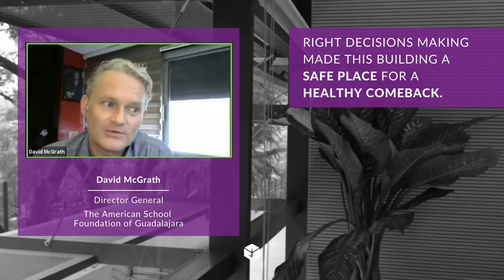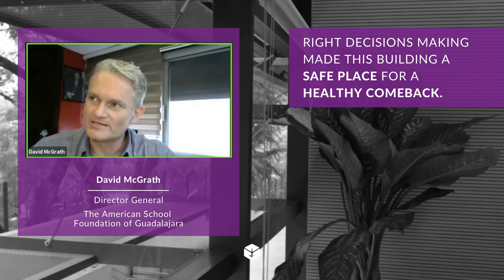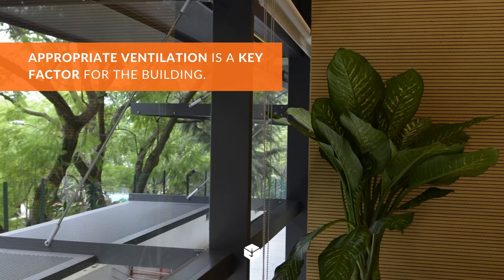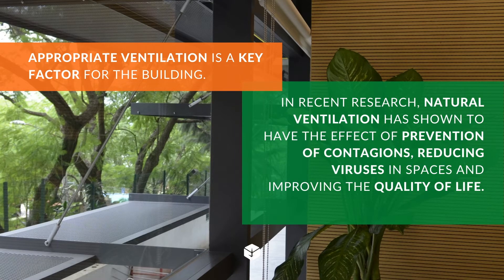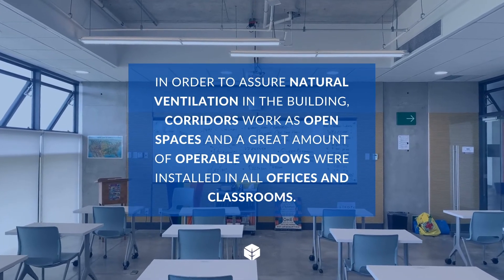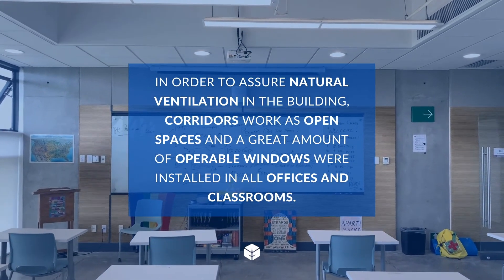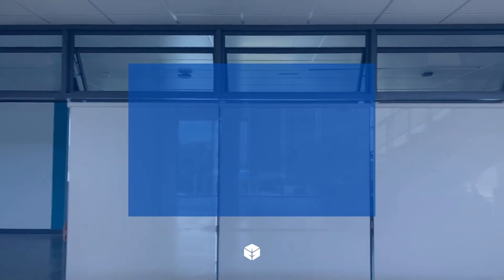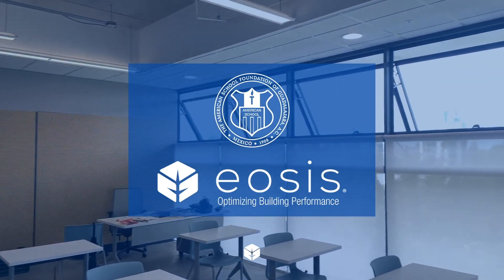Building Science - The American School Foundation of Guadalajara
The ASFG campus is having a major renovation. The project has different phases and phase one, which corresponds to the High School building, is within LEED certification scope.
Take a look at the strategies we used to achieve it!